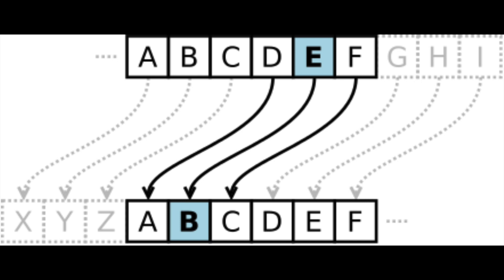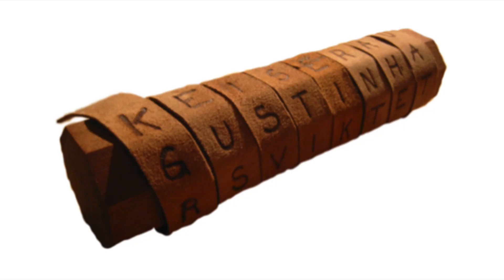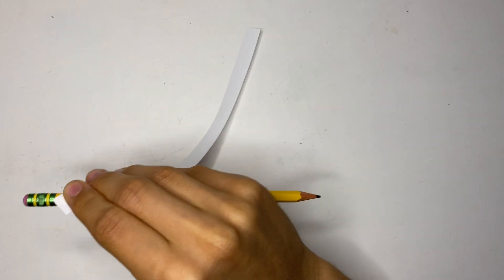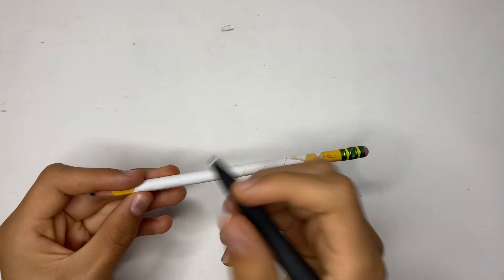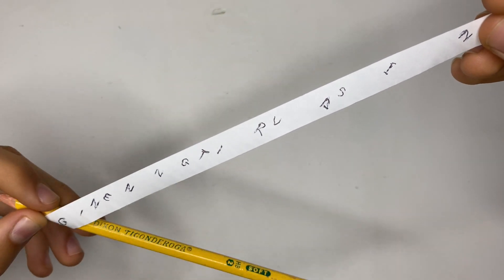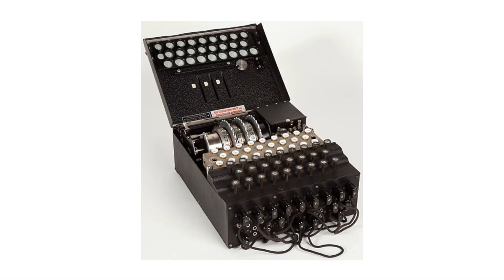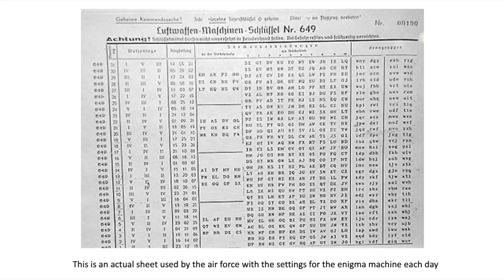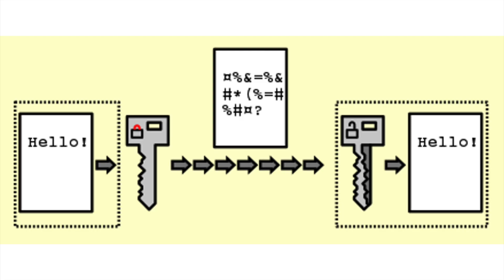Ciphers (Part 1)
In this video, I talk about the different methods of encryption all the way back to the Roman Caesar Cipher, hope you enjoy! Also, let me know what you thought of the music in the comments below.